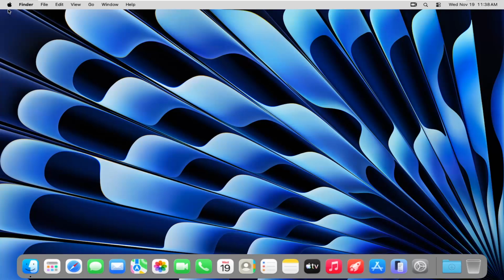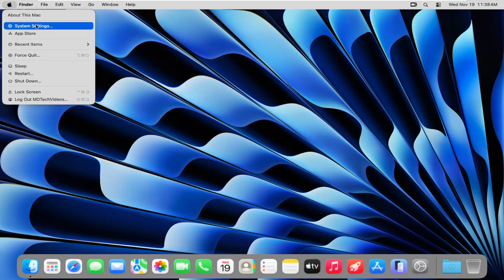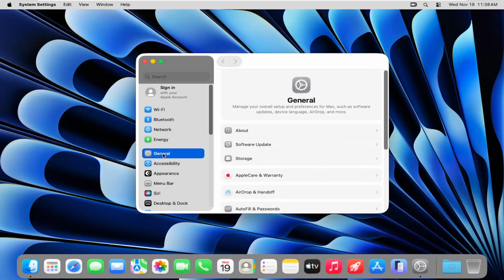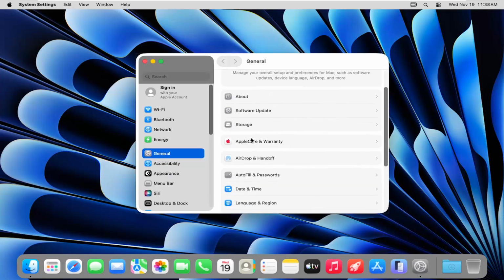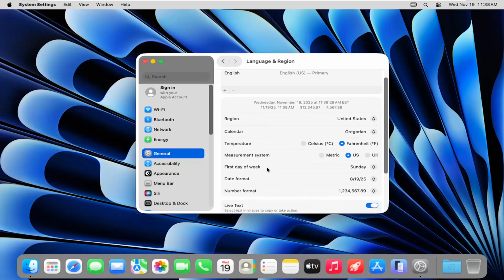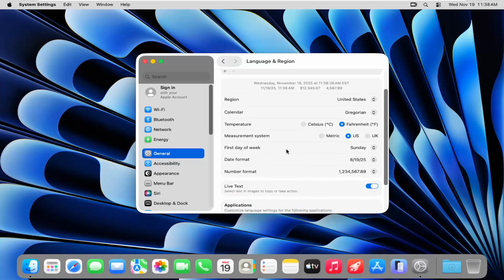How To Change First Day of Week on macOS [Guide]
In this tutorial, viewers will learn how to change the first day of the week on macOS, allowing them to customize their calendar settings to match regional or personal preferences. By default, macOS often sets Sunday as the first day of the week, but many users may prefer to start their week on Monday or another day. The guide walks through the steps to modify this setting in macOS system preferences, ensuring that the calendar aligns with the user's chosen start day. By following these instructions, users can tailor their macOS calendar for a more convenient and personalized experience.

Issues addressed in this tutorial:
change first day of the week macOS
macOS system preferences
adjust calendar start day macOS
personalize calendar settings macOS
macOS regional settings
set Monday as first day macOS
macOS date and time settings
macOS calendar preferences
customize weekly view macOS
macOS regional calendar options

This video is perfect for macOS users who want to change the first day of the week to better fit their workweek, region, or personal preferences. The tutorial provides an easy-to-follow guide to adjusting the start day of the week, helping users better organize their schedules. Whether for professional or personal use, customizing this setting makes navigating the calendar more intuitive. By following these steps, users can make their macOS calendar work according to their specific needs and preferences.